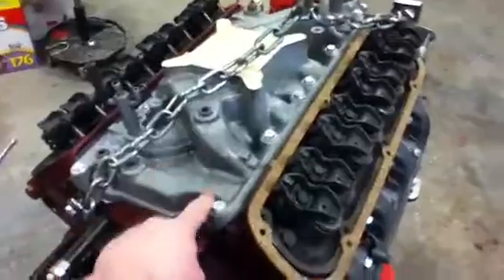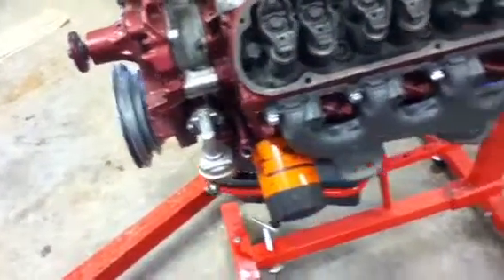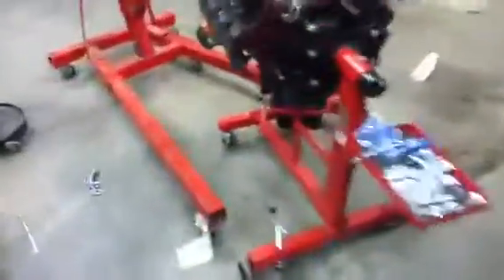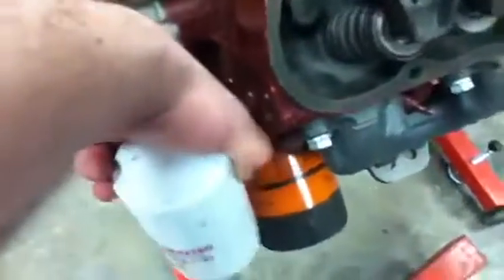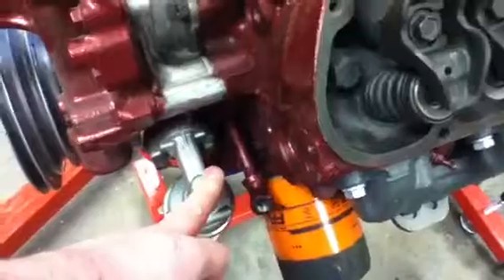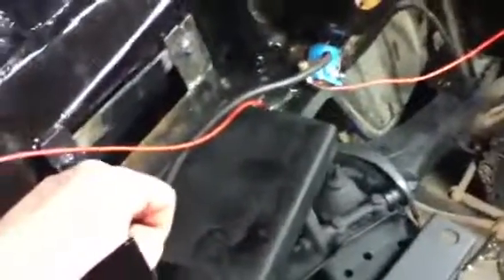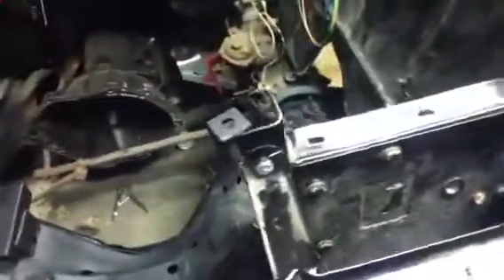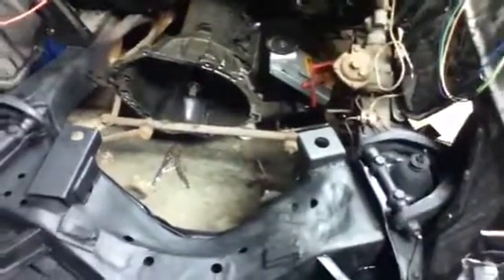Dads 53 customline